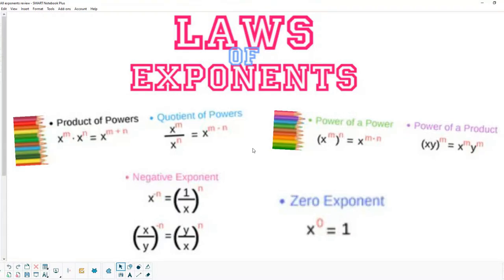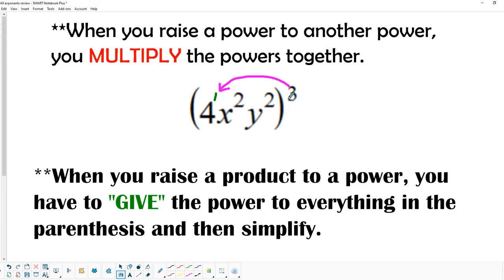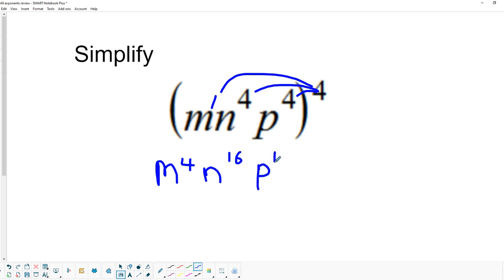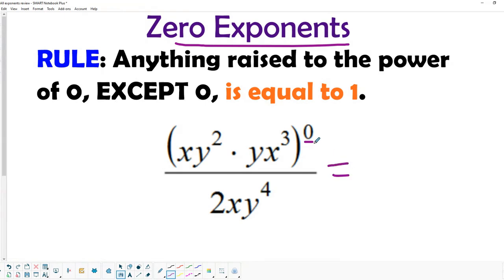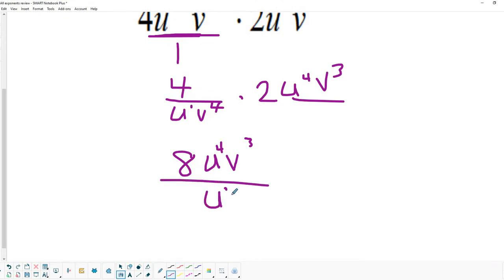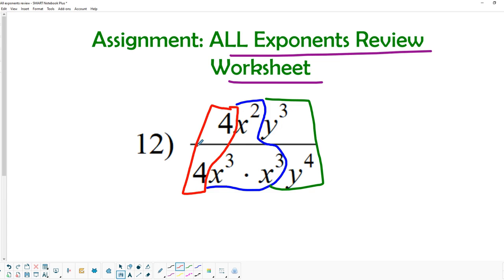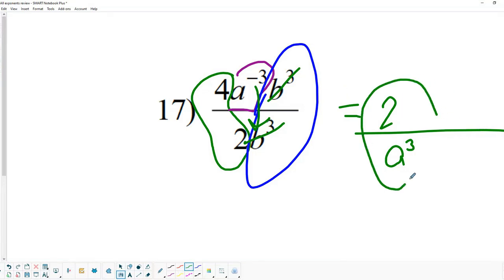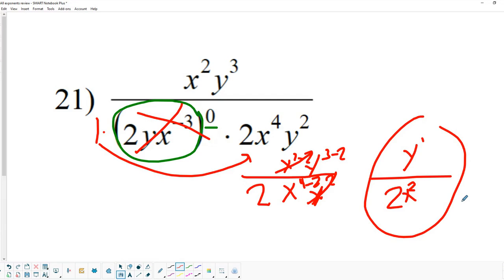All Exponents final Review